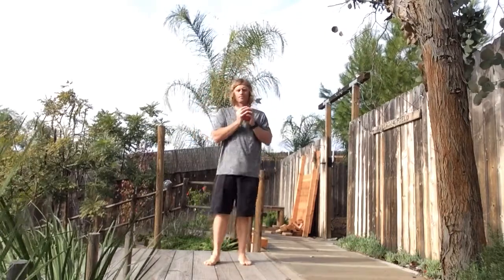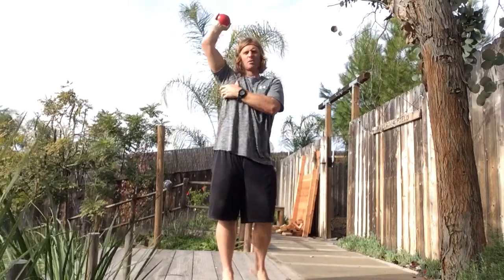PT: pitching/throwing strategies of Posterior shoulder girdle/capsule for TZ2